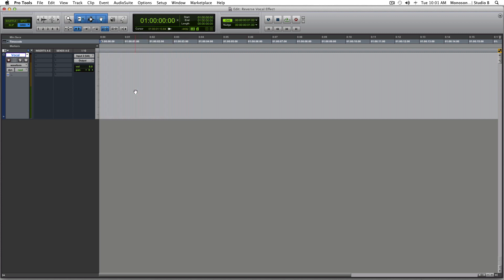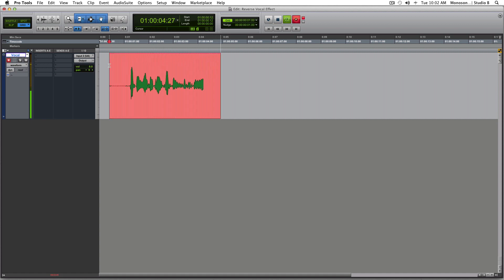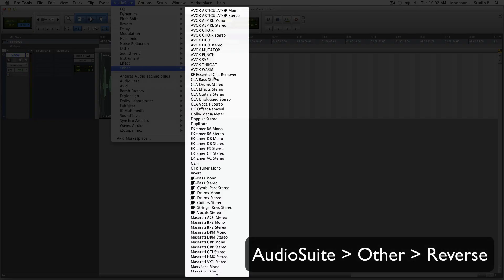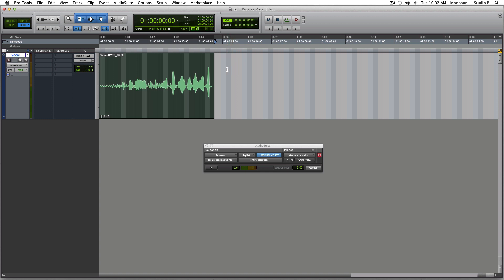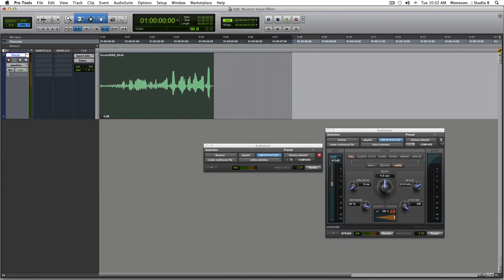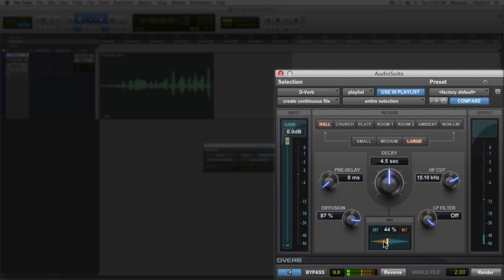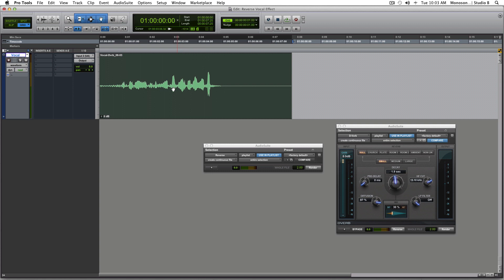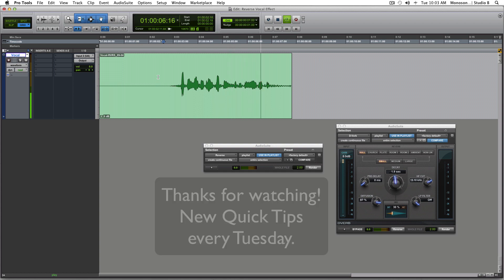How to create a reverse reverb vocal effect [Quick Tip Tuesdays]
This is how movies & games create that ghostly reverse vocal effect. This tutorial is for Pro Tools but the process and principles behind the creation of this effect remains the same for just about any capable DAW.

Step-by-step:
1. Select region you want to add effect to.

2. Reverse it.

(AudioSuite - Other - Reverse)

3. Add a reverb directly to the region. Make sure it's not too wet and you leave some room to the tail end of the region.

(AudioSuite - Reverb - D-Verb)

4. Reverse the region again.

New Quick Tip every Tuesday!